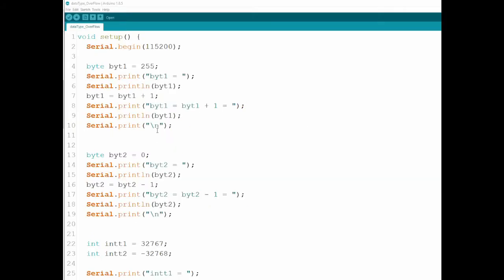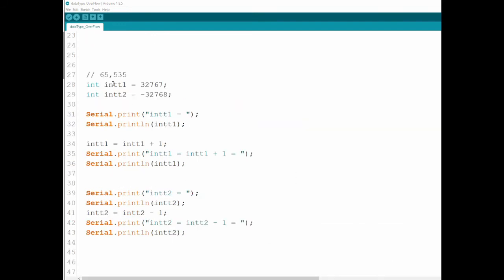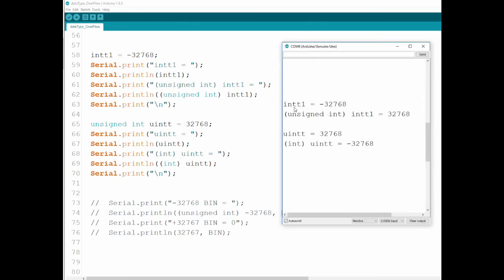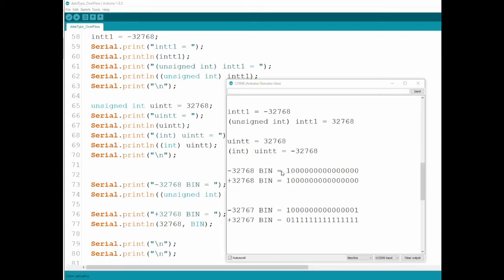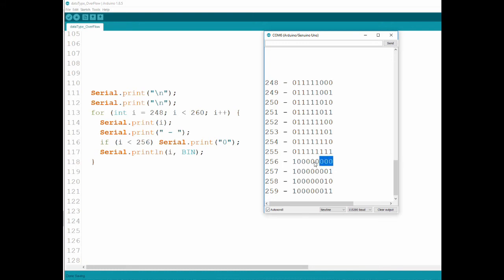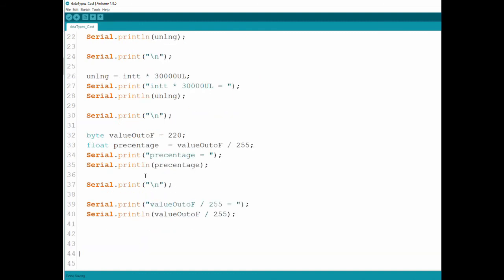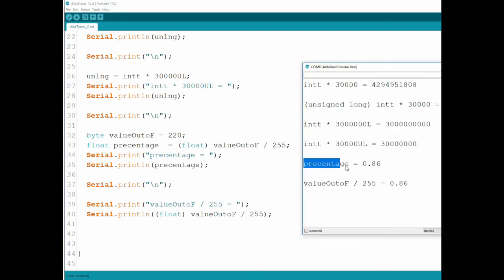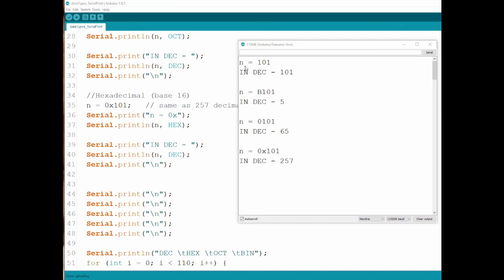Tutorial on data types in arduino II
In this tutorial I'm I show what happens when we go over or under the value range of the data type.

I then cover the binary difference between a signed and unsigned int.

I show many examples to show that its all in the binary math.

I go over the concept of casting and why its important to use it when doing math or presenting information.

And last I talk about the different counting systems and how to output data in arduino using serial print special features.